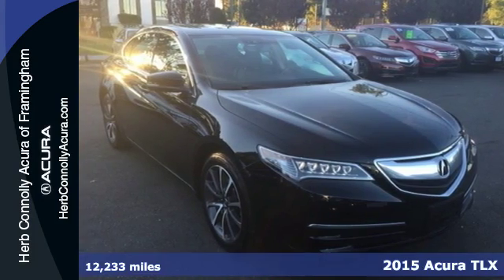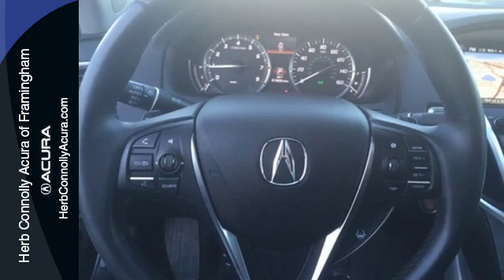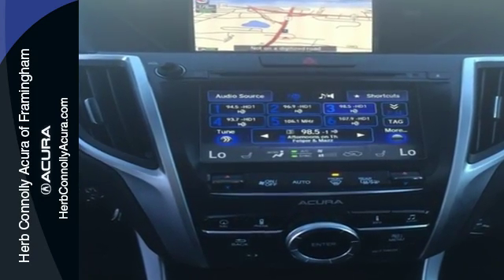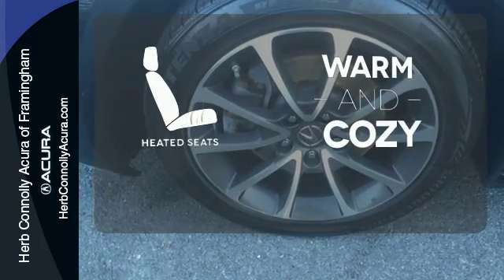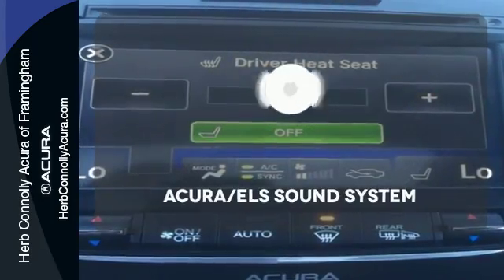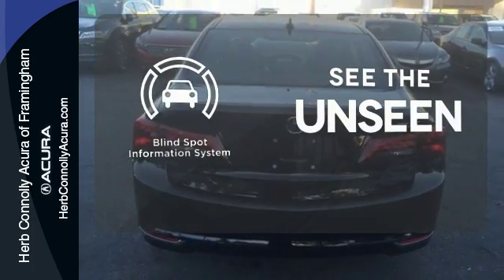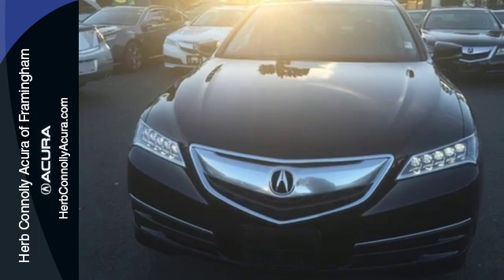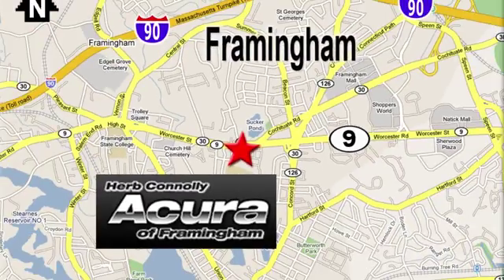Used 2015 Acura TLX Framingham Natick Marlborough MA, MA A003027-1M - SOLD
Year: 2015
Make: Acura
Model: TLX
Trim: 3.5L V6
Engine: 3.5L V6 SOHC VTEC 24V
Transmission: 9-Speed Automatic
Color: Black
Mileage: 12233
Stock #: A003027-1M
VIN: 19UUB2F50FA008811
Clean Carfax - One Owner - Former Loaner Vehicle - Technology Package - Navigation System - Backup Camera - Bluetooth - Alloy Wheels - Blind Spot Sensor - Heated Seats - Memory Seat - Power Moonroof - Keyless Entry. Want to save some money? Get the NEW look for the used price on this one owner vehicle. Previous owner purchased it brand new! Having had only one previous owner means that this terrific TLX is sure to be a favorite among our more educated buyers. Herb Connolly Motors is the home of used car LIVE MARKET PRICING. LIVE MARKET PRICING gives our customers the piece of mind that we have already done the shopping for you and priced our vehicle aggressively in today's internet information marketplace while adjusting accordingly for - Supply - Equipment - Condition and Mileage. Remember at Herb Connolly Motors - WE DONT PLAY PRICING GAMES.

Address:
500 Worcester Road Route 9 E